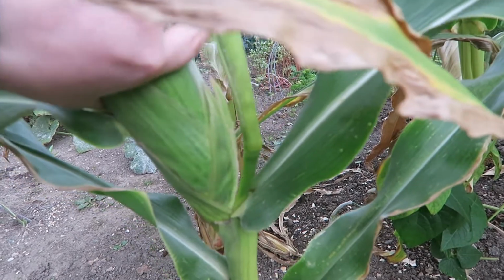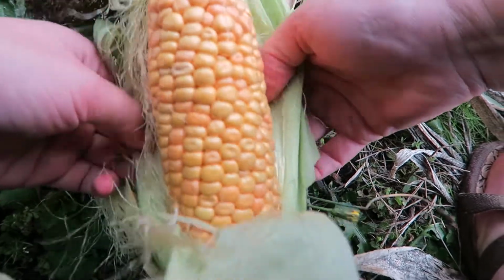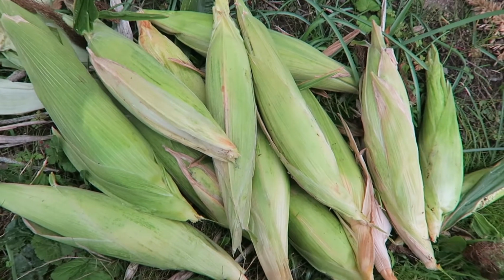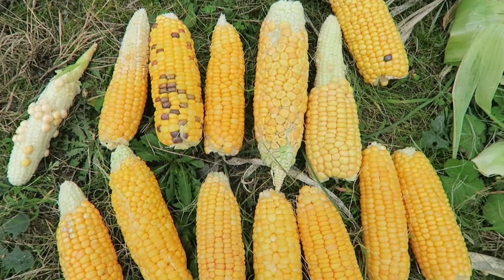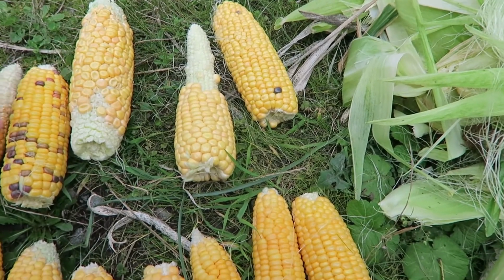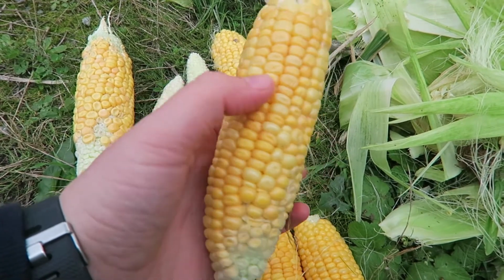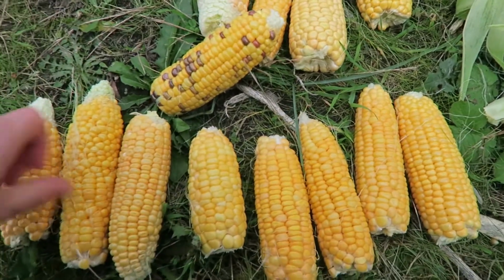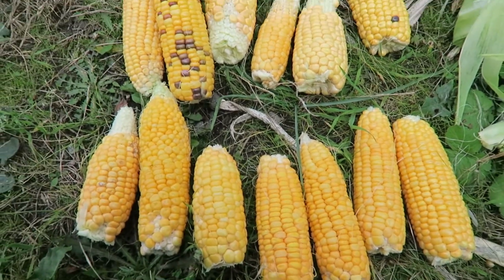Laura's Organic Kitchen Garden Harvest Sweetcorn With Me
† Camera Cannon Powershot G7x
† Editing Software Sony Vegas Pro 13
Music